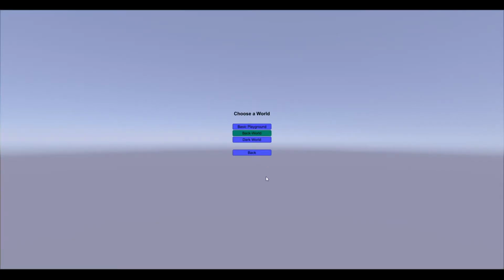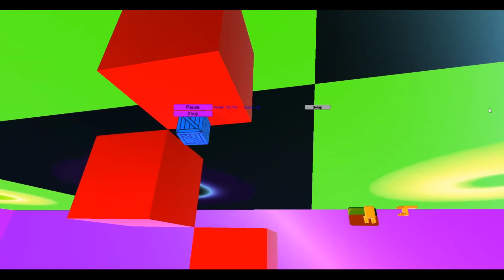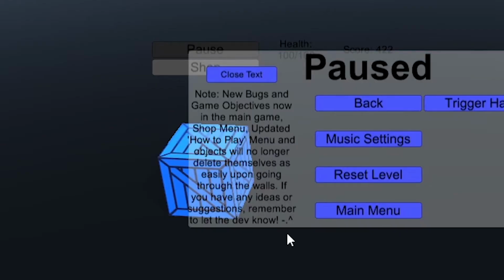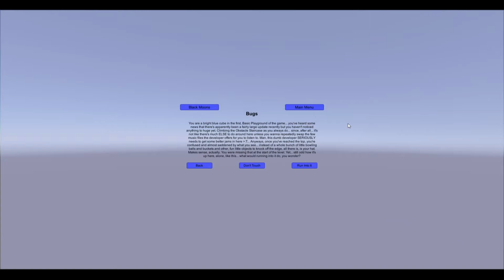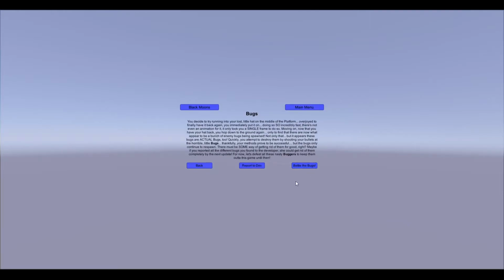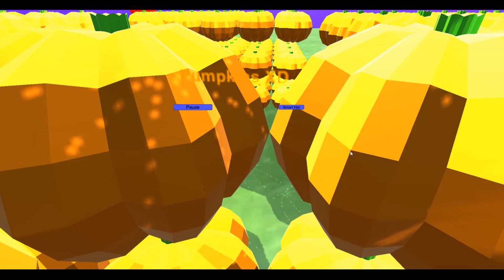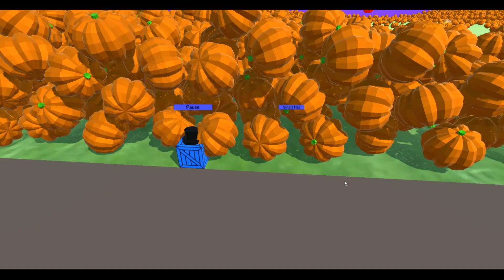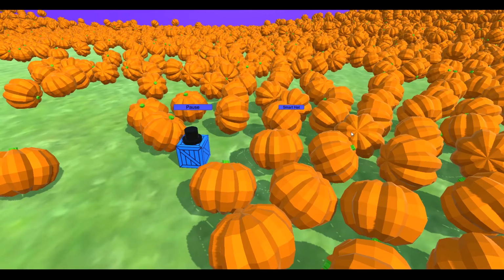"Breakdancing Bugs!" - Hat Box Adventure (Update 1.04)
Woop woop, update!! This game is so chaotic and I love it xD

Link to download "Hat Box Adventure;" try it yourself!

Recorded with OBS Studios; edited in Adobe Premiere Pro CC